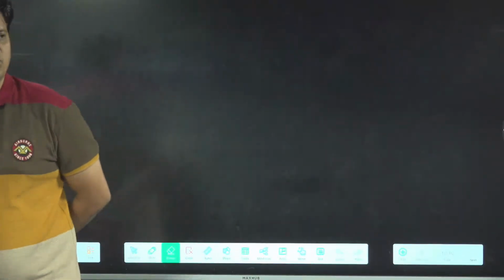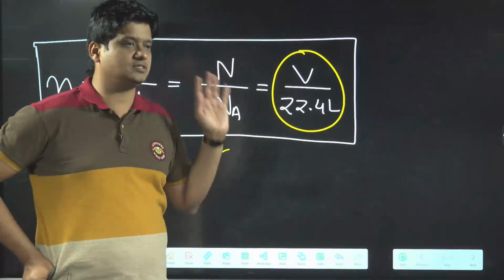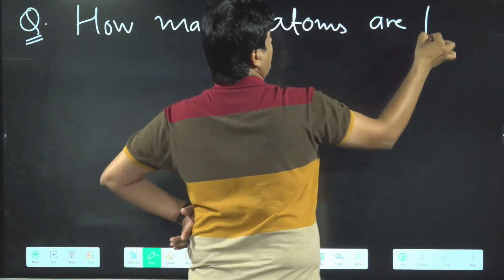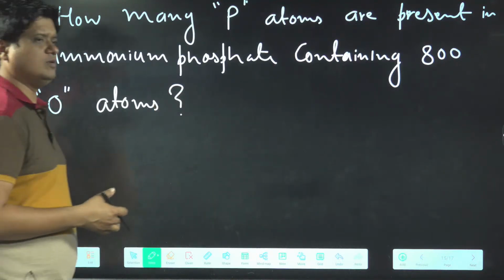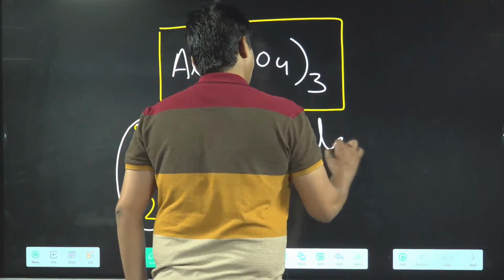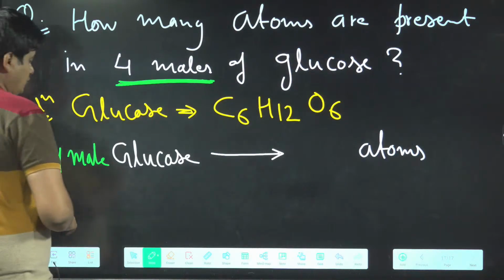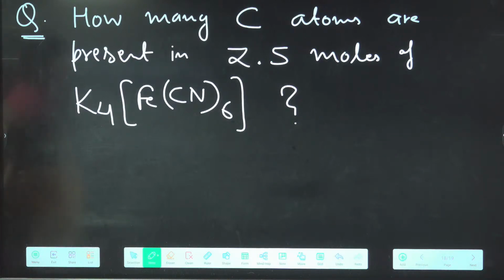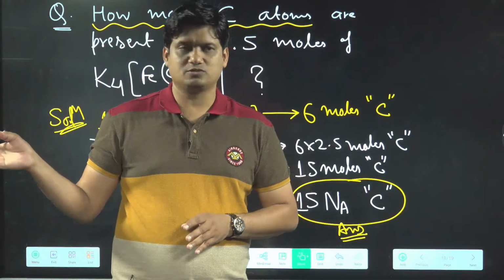SRI GOSALITES| NEET 2023 LONG TERM | VSP Sir CHEMISTRY-T2 LIVE Class 2